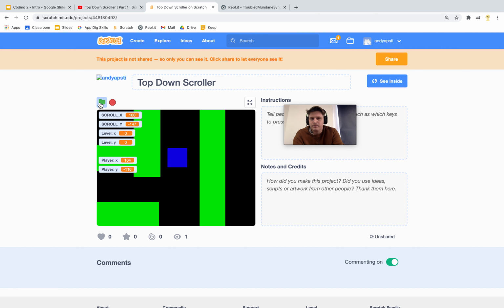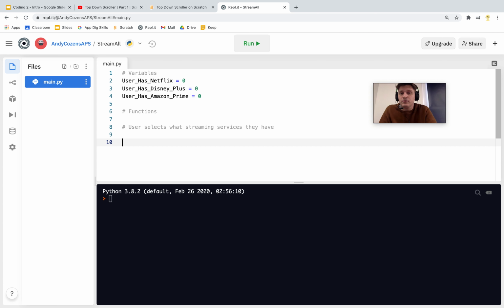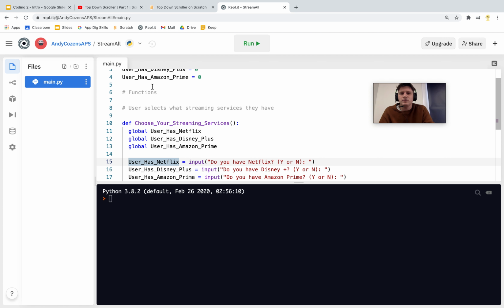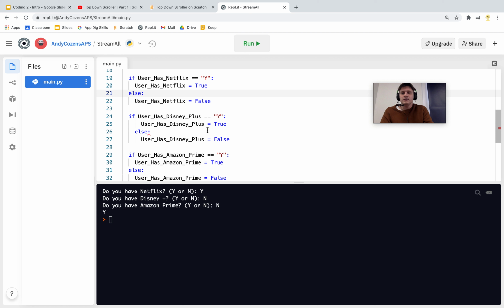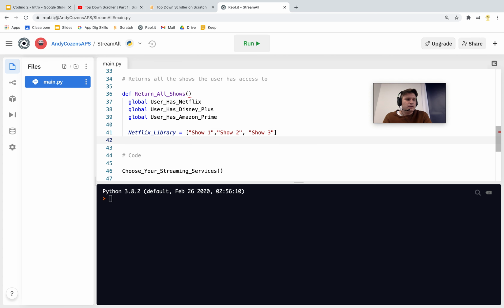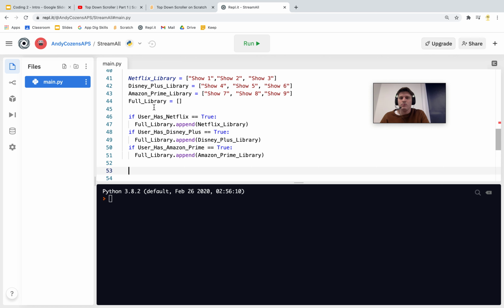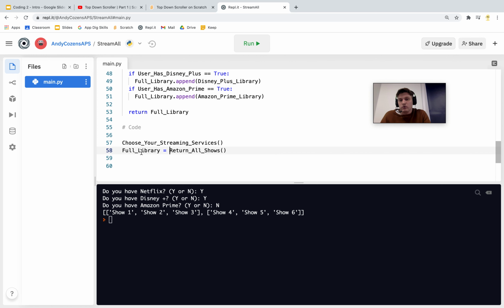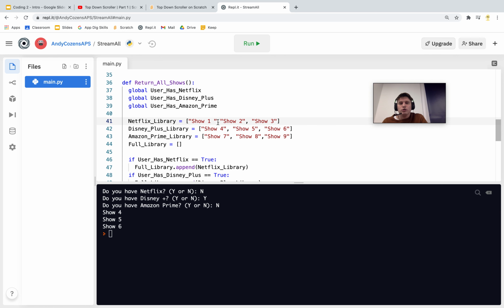APS - Coding 2 - Lesson 4 - Stream All App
Here is a link to my repl.it code for this Stream All app

I recommend watching this video side by side your repl.it window so that you can code along with me!

Feel free to pause, play, slow down or speed up this video as needed.